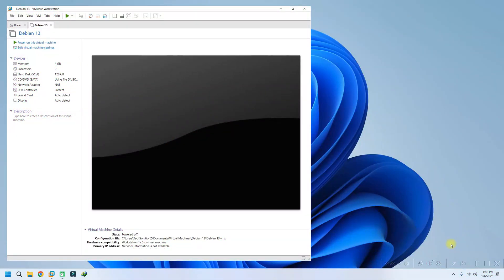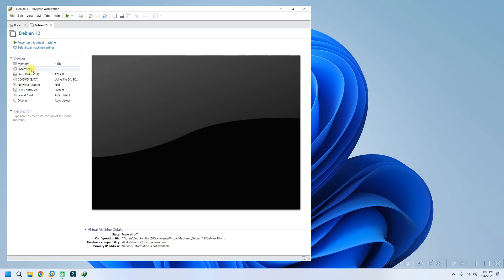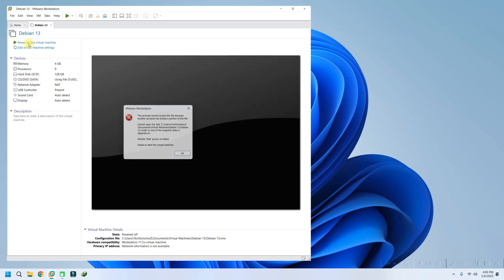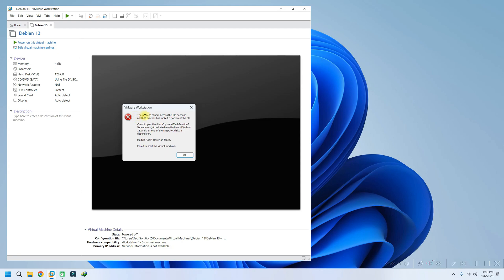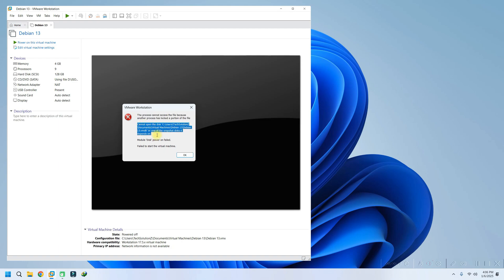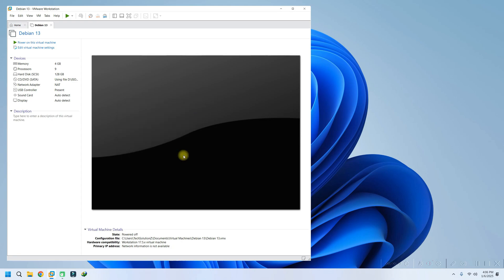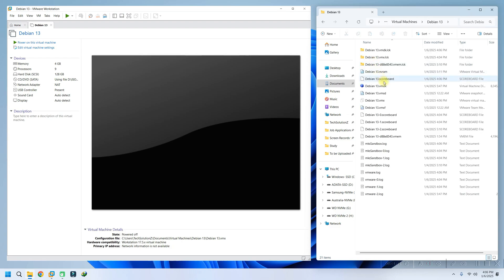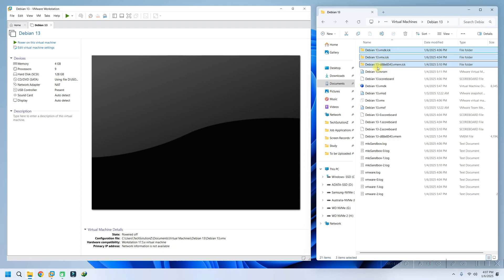Solved "Failed to Start the Virtual Machine" & Module "Disk" Power on Failed on VMware 17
Welcome to TechSolutionZ! In this tutorial, we’re addressing a common issue that arises when running virtual machines on VMware Workstation 17 on Windows 11. On your screens, you can see we’ve installed Debian 13 as a virtual machine. However, when we try to power it on, we’re greeted with the error message: "Module 'Disk' Power on Failed" and "Failed to Start the Virtual Machine." This error can be frustrating, but the good news is that the solution is simple and quick. The problem occurs because VMware creates temporary files, called lock files (.lck), in the virtual machine’s configuration directory. These files are intended to prevent simultaneous access to the VM but can sometimes remain after an improper shutdown or system crash, leading to this error. Let’s fix it! To resolve this issue, you need to locate the folder where your virtual machine’s files are stored. Open the directory and look for unneeded files with the .lck extension. These files are no longer required, so delete them. Once done, try powering on the virtual machine again. The error is gone, and your virtual machine is running smoothly without any interruptions.